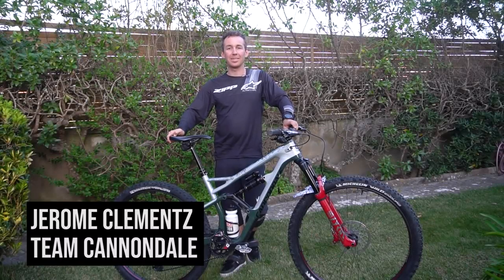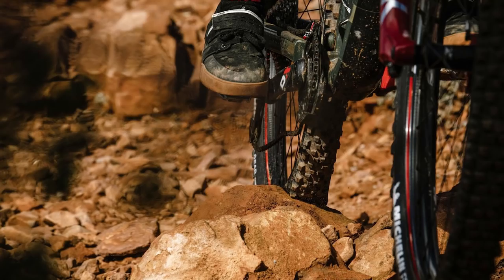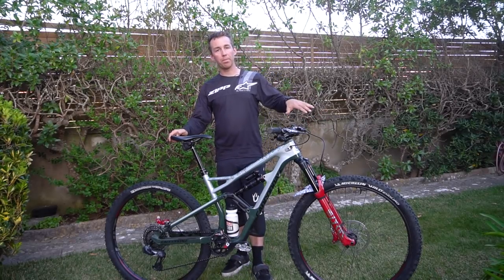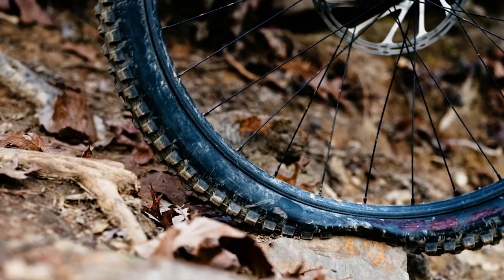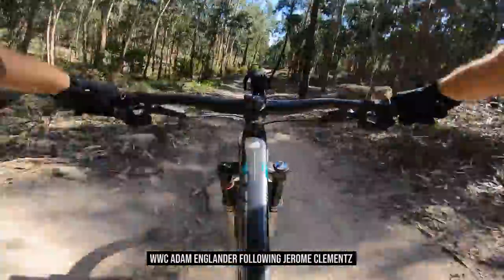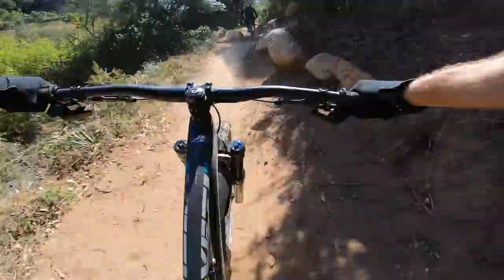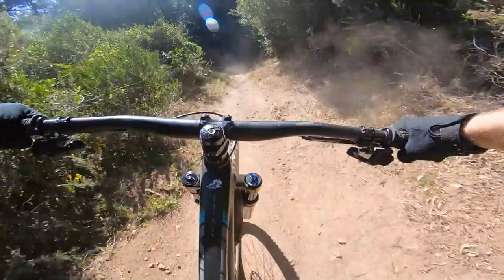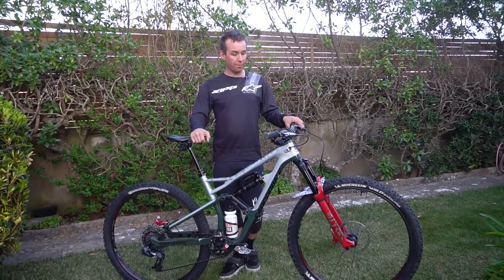Zipp 3Zero Moto Wheels (Explained) w/EWS Champ Jerome Clementz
Earlier this week, Zipp introduced the 3Zero Moto wheels. What is unique about this carbon wheelset is they are designed to actually flex and absorb impacts as you ride. One of the biggest issues with carbon mountain bike rims is that they can be too stiff which can ultimately lead to cracks and flats. Because of this, Zipp went about creating a seriously innovative set of wheels that utilize "ankle compliance" to pivot around harsh rocks and roots rather than bounce and deflect. To do so, they brought on riders like Jerome Clementz to test and compare the new Zipp wheels with others on the market. The result is a carbon MTB wheelset, unlike anything we have seen before. While Adam was in Portugal testing the new design, he got to sit down with Jerome and discuss his participation in the development of the 3Zero Moto. Check it out!